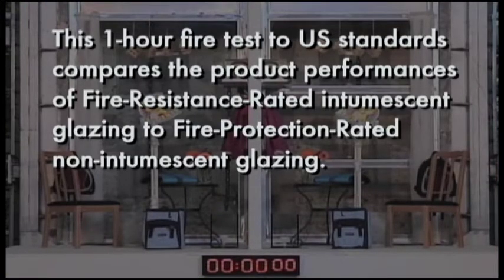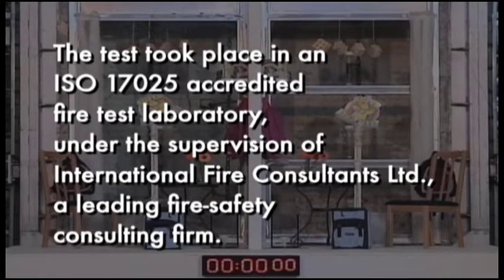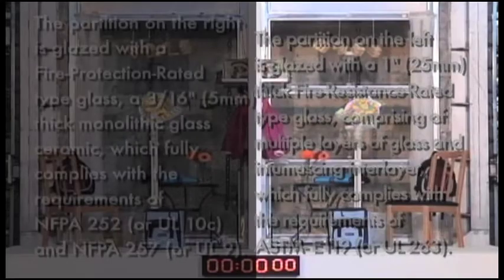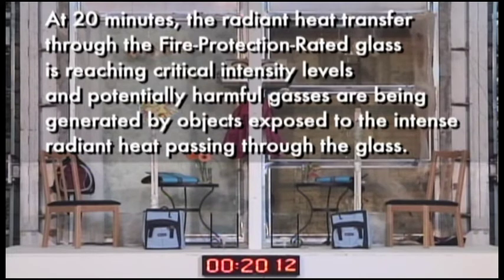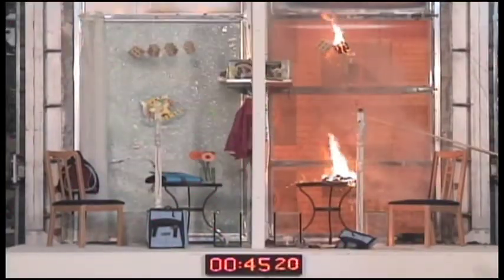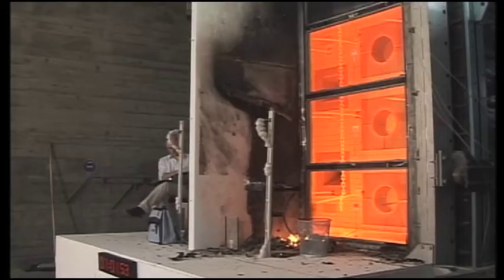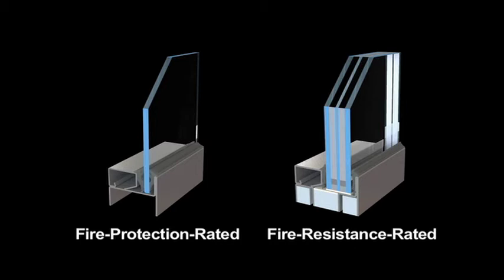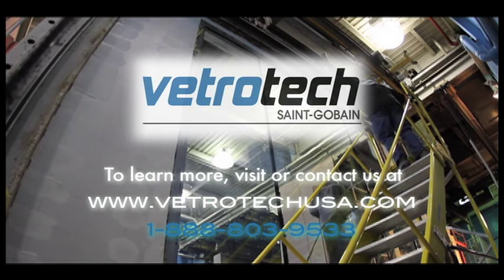Vetrotech Radiant Heat Video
Vetrotech's Radiant Heat comparison test video - revised. This video shows the difference between our fire-protective (KERALITE) and fire-resistive (CONTRAFLAM) glass products.